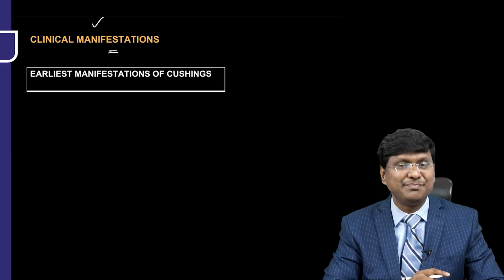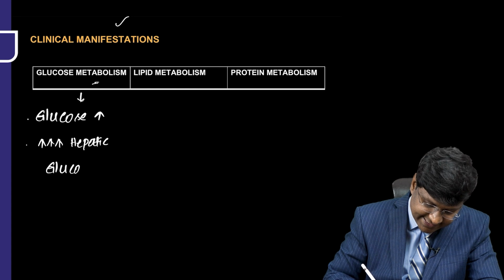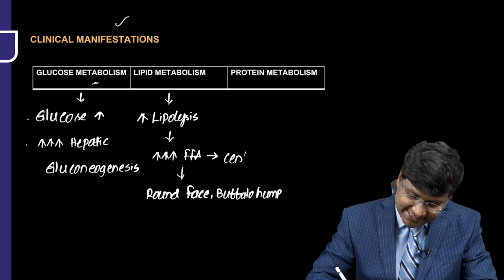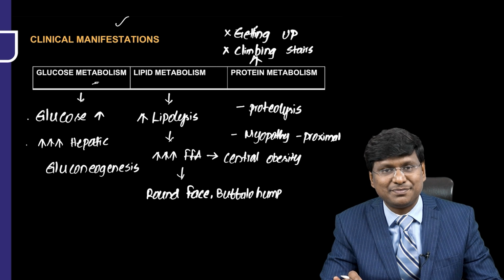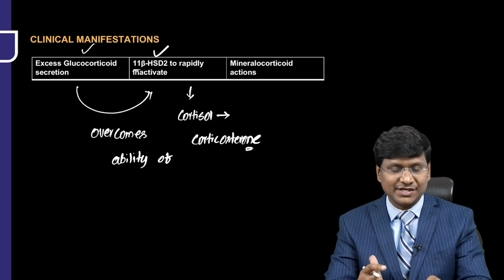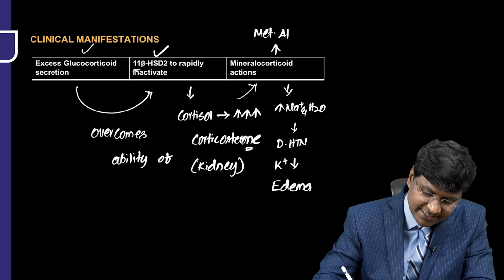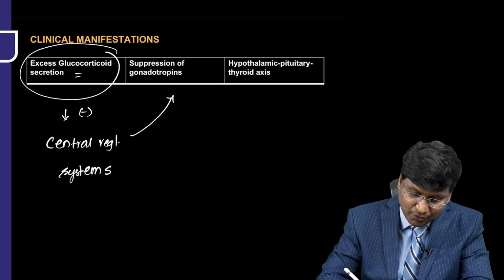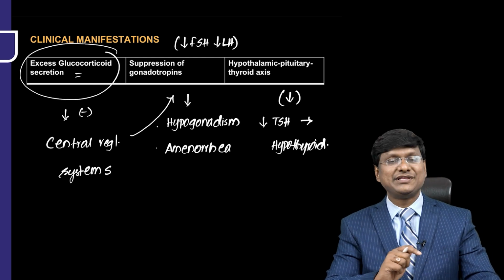Clinical features of Crushing's Syndrome by Dr. Rajesh Gubba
Watch Dr. Rajesh's video on Clinical features of Crushing's Syndrome, A valuable resource for NEET Super Specialty in Medicine preparation. Gain insights into managing this condition effectively, equipping yourself with the knowledge needed for success in the exam.